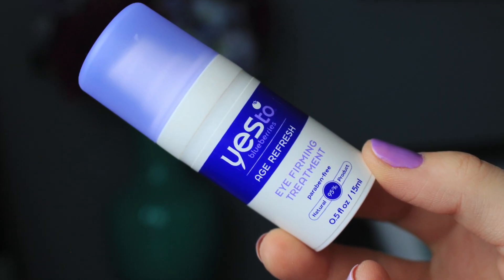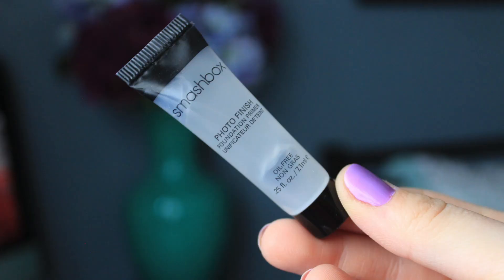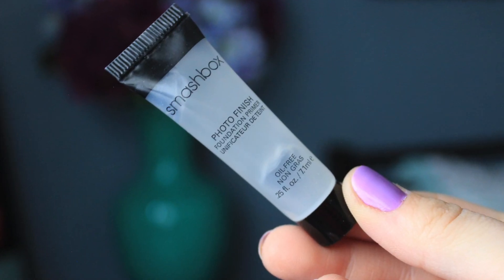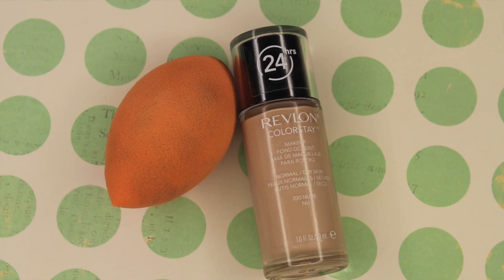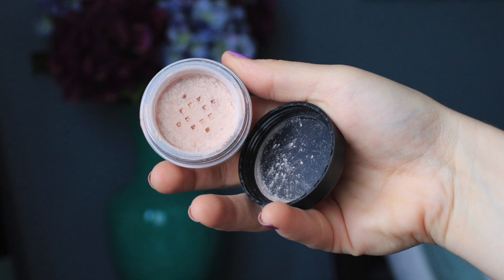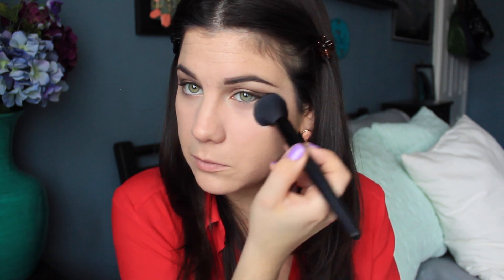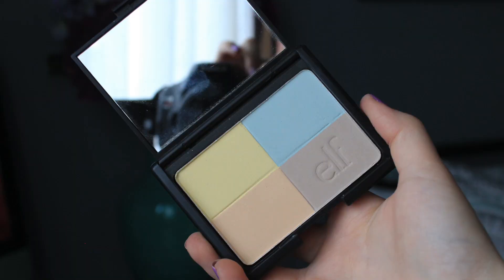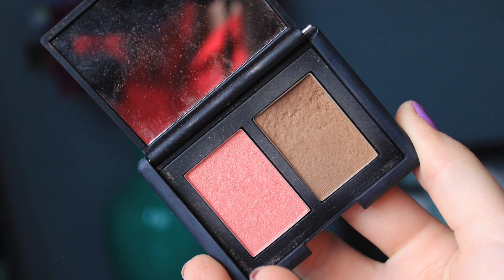Light & Flawless Foundation Routine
Products Mentioned:
Burt's Bees Daily Moisturizing Cream
Yes to Blueberries Eye Firming Treatment
Smashbox photo finish primer
Revlon Colorstay Liquid Foundation Nude
Nars Radiant Creamy Concealer in Vanilla
Maybelline Dream Lumi Touch in Radiant
ELF Mineral Booster in Sheer
ELF Tone Correcting Powder in Warm
Physicians Formula Bronze Booster in Medium to Dark
Nars Orgasm & Laguna Duo
Milani Luminoso

Top: H&M
Earrings: Forever 21
Nail Polish: Essie Play date and Go Ginza
Eyes: Naked 1